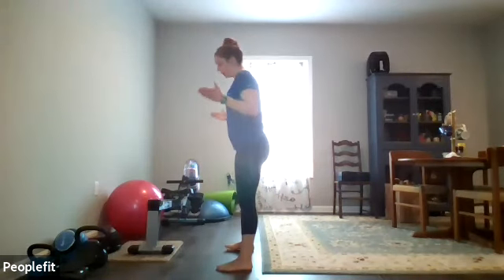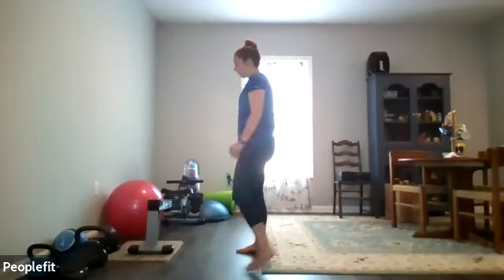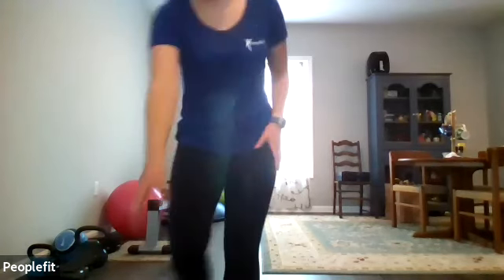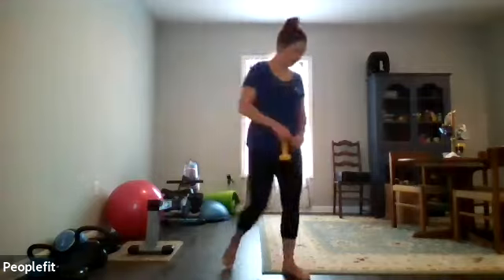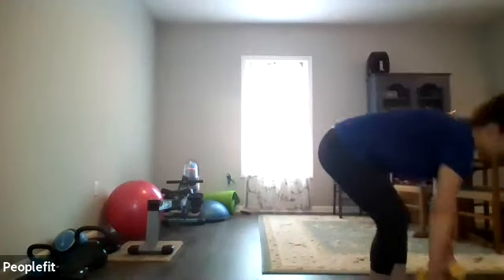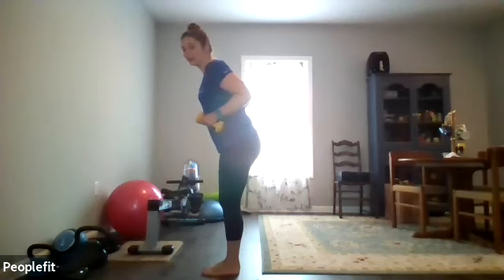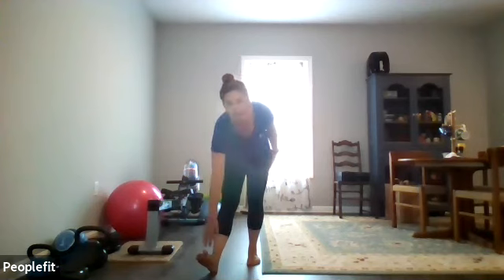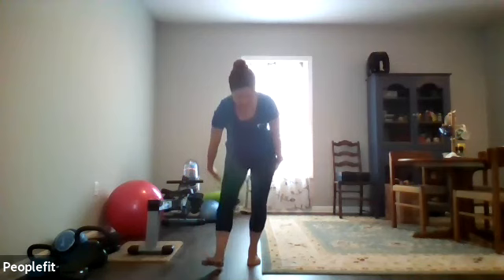Beginner Total Body Strength with Vanessa (7/3/20 recording of LIVE class)